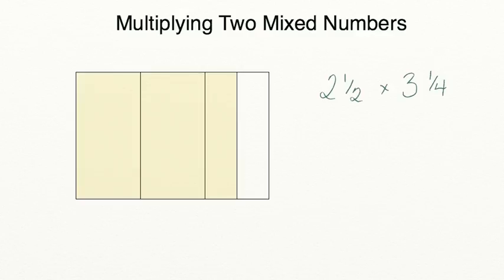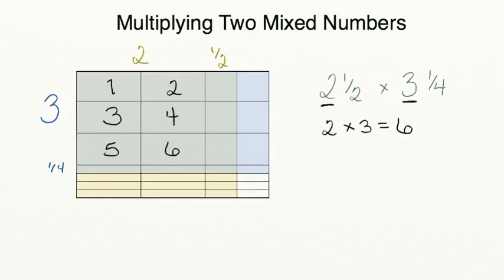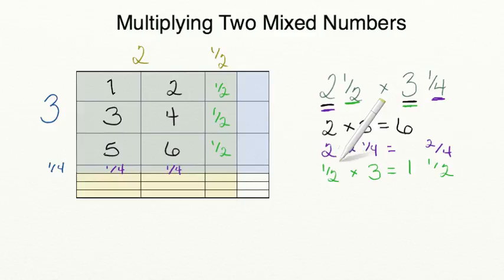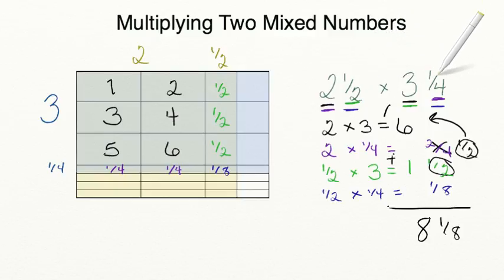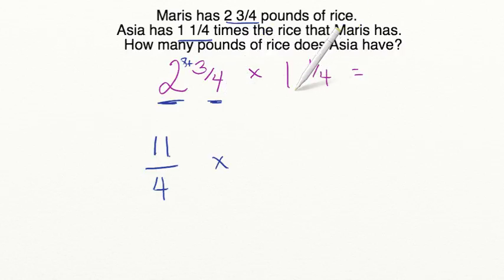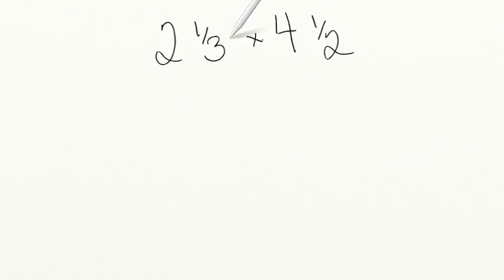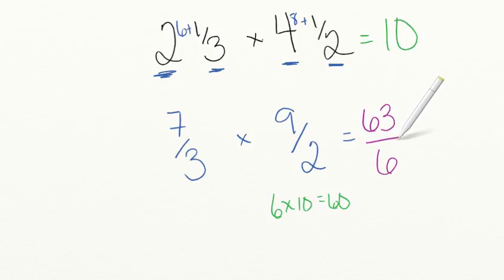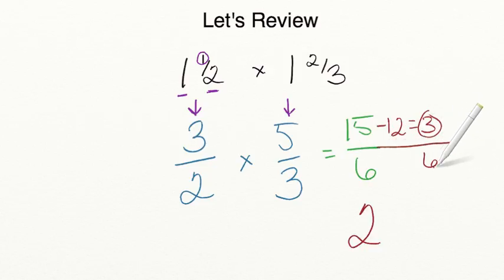AdaptedMind Math - Multiplying Two Mixed Numbers Lesson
Students use the area model to learn to multiply two mixed numbers.